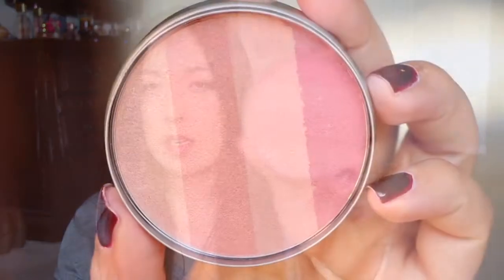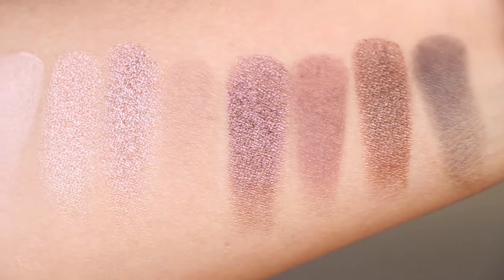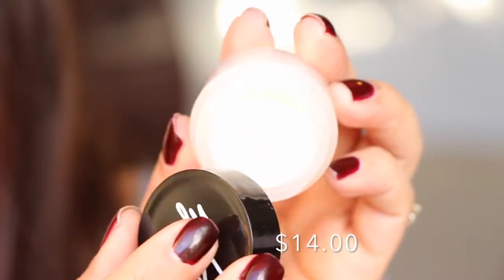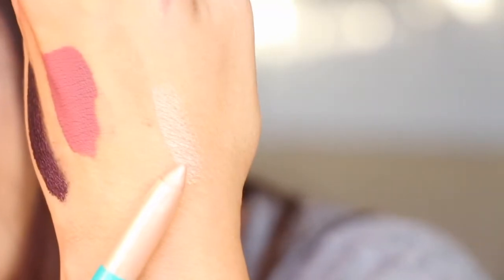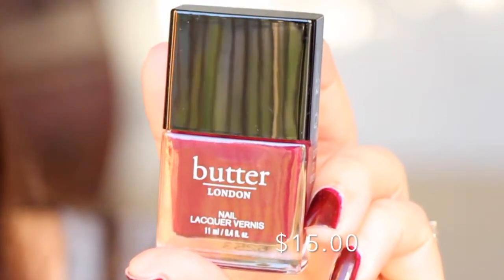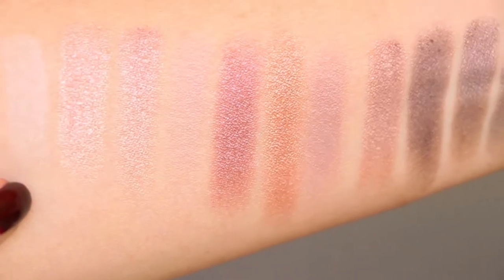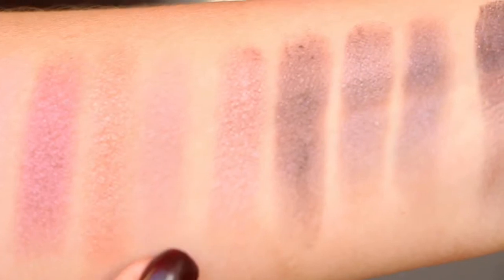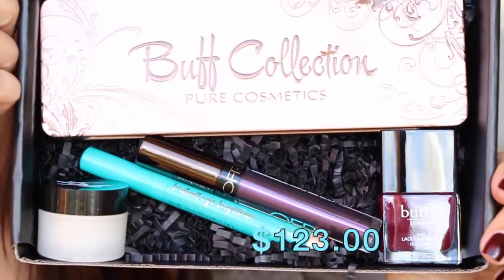BoxyCharm Nov Dec SWATCHES of Pure Cosmetics palette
Here  is boxycharm for November and December 2016